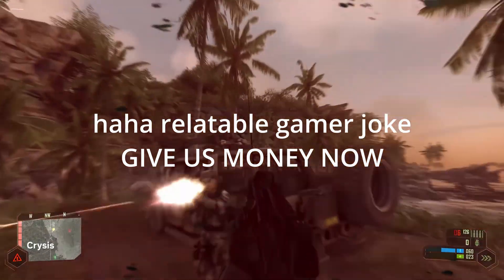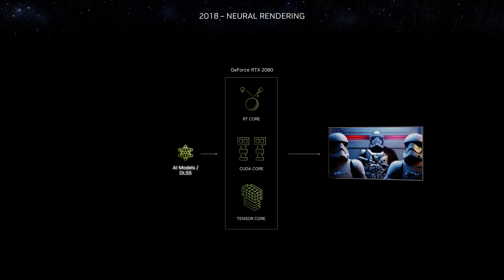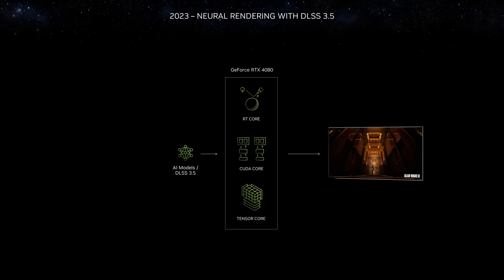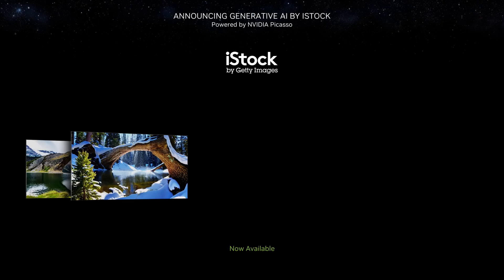Nvidia yapping about AI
AI, DLSS 3.5, GPUs, and more! Since I made an Nvidia video, does that make it an Nvidio? (I'll see myself out)